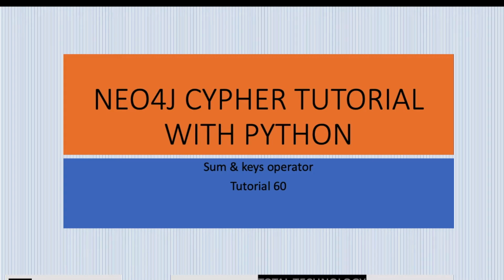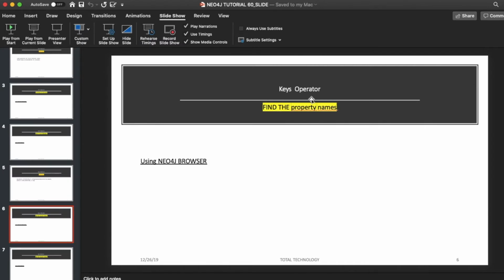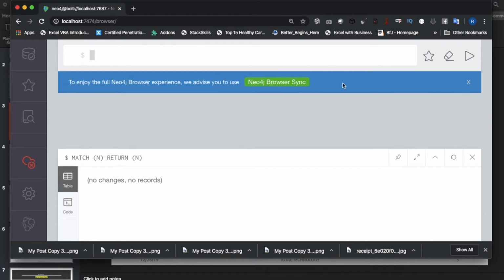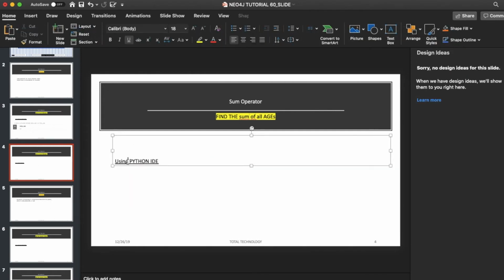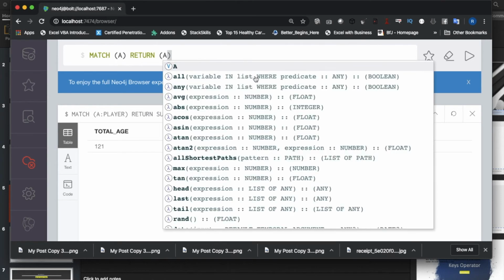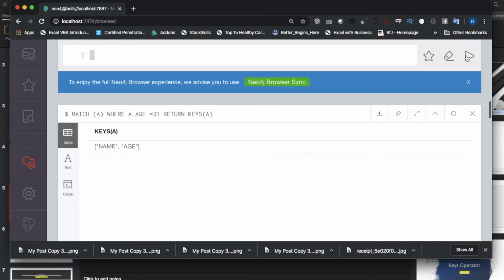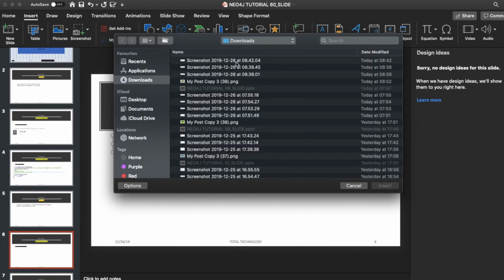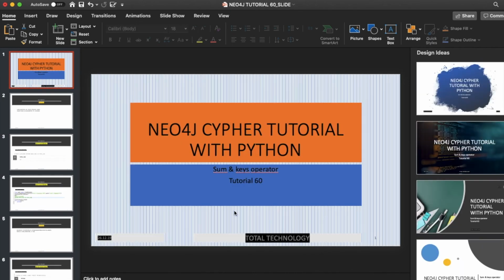NEO4J|NEO4J TUTORIAL|Neo4j Python|Neo4j Graph Database|NEO4J SUM & KEYS Operator|PART:60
NEO4J
NEO4J TUTORIAL
NEO4J PYTHON
NEO4J CYPHER